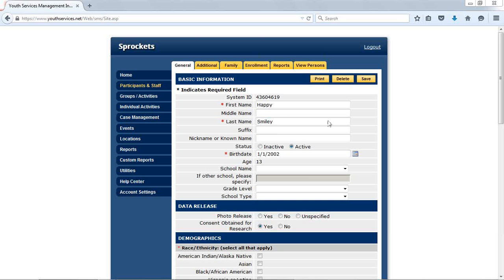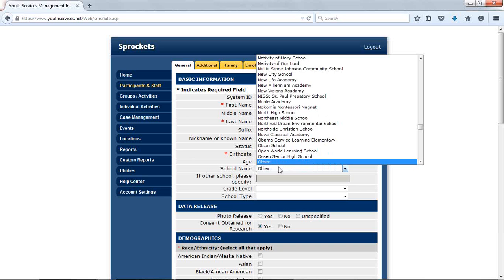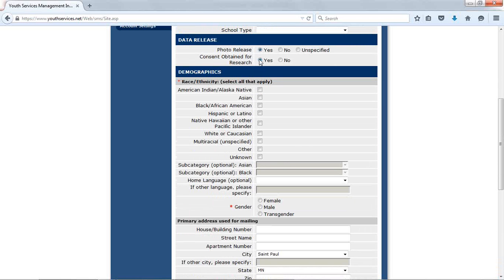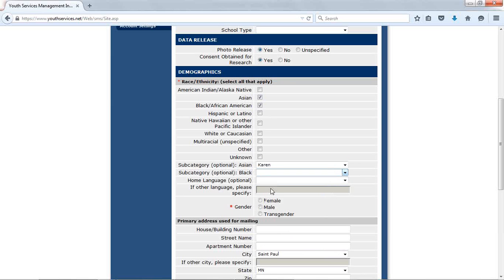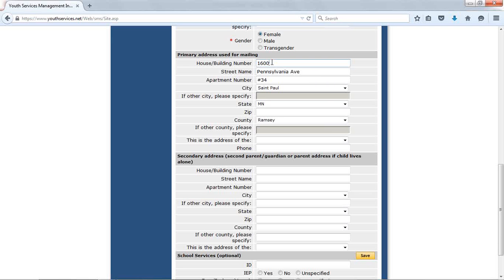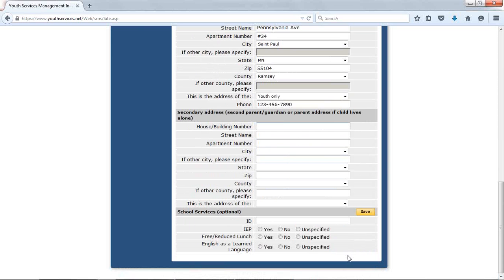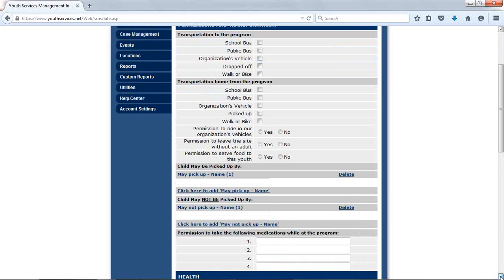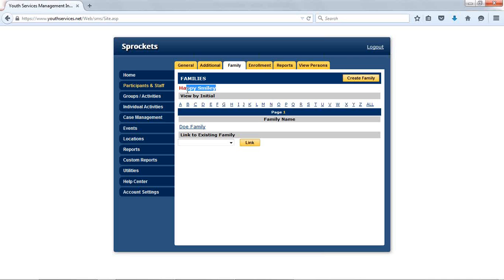5 Entering Participant Information